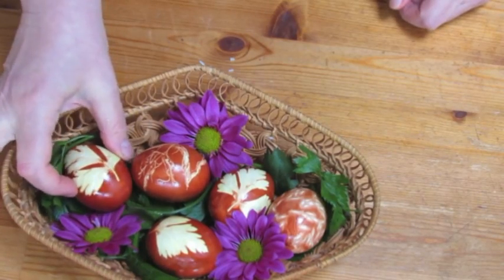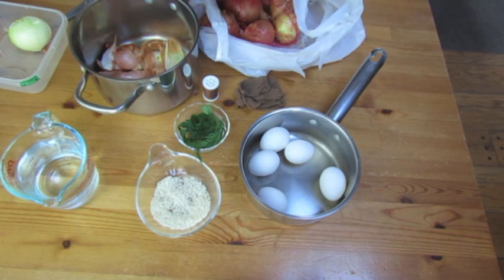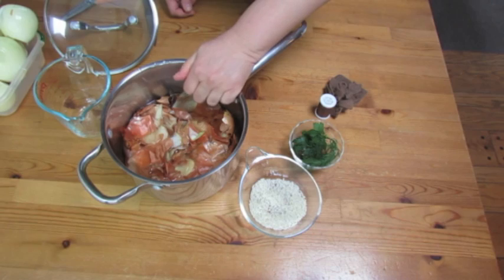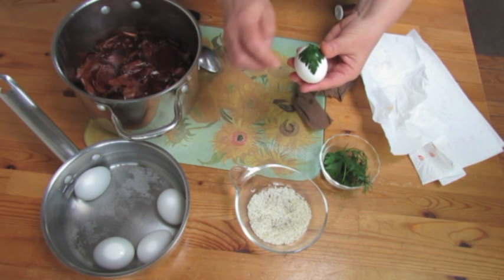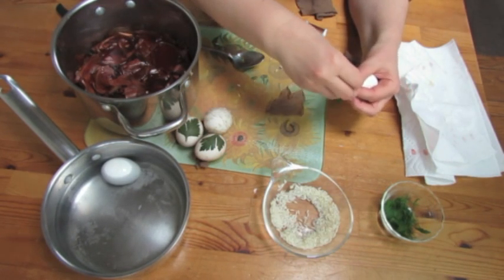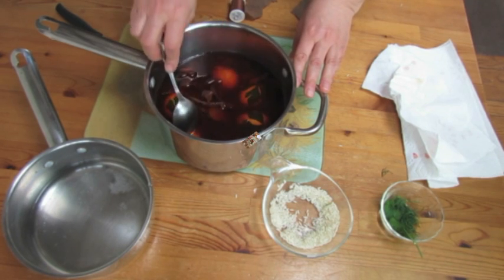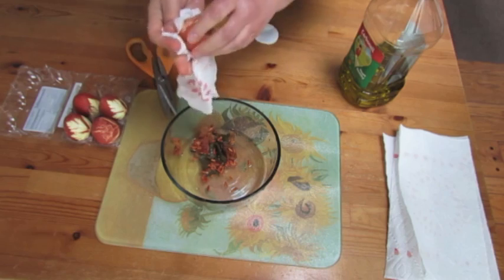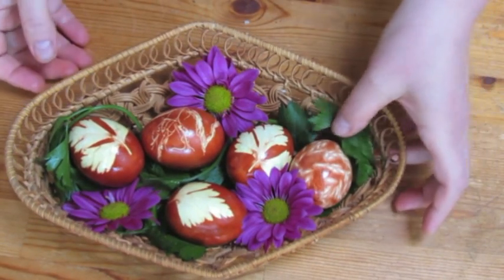How to dye Easter eggs with natural dye. No chemicals. Video #57.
Your subscription is your gratitude for the video. Thank you.